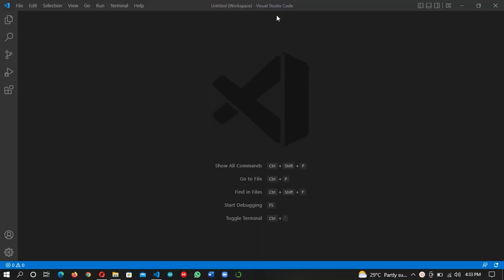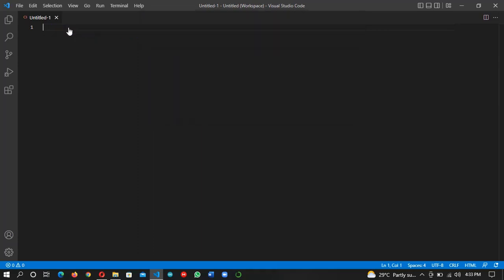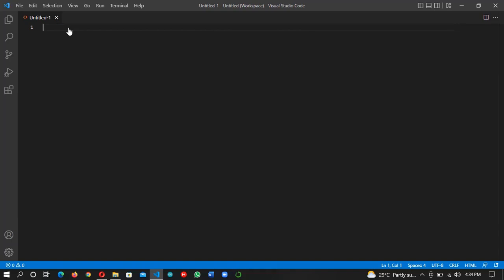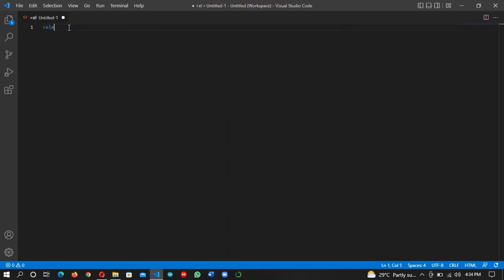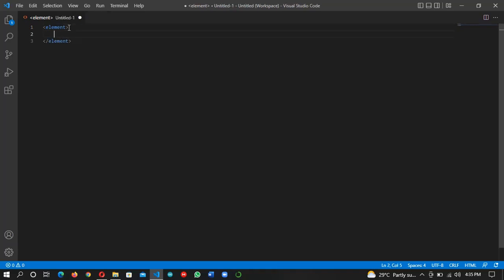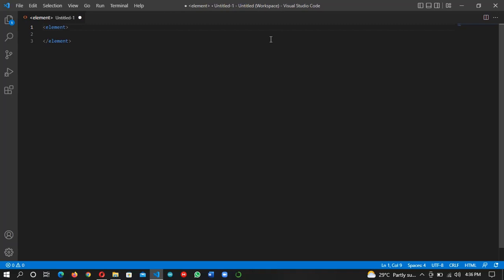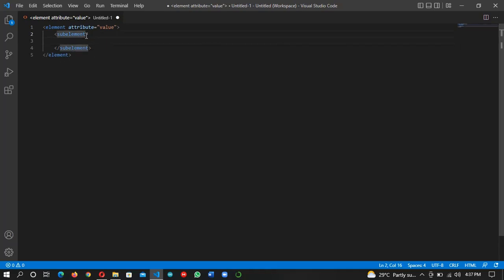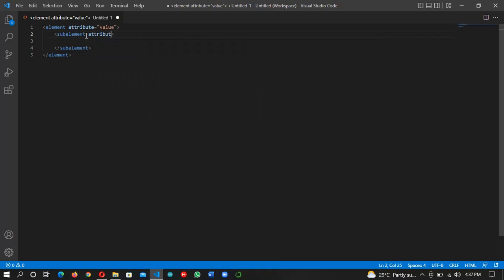HTML syntax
This is our first tutorial video which touches on HTML syntax.
After watching, please feel free drop your questions in the comment section.